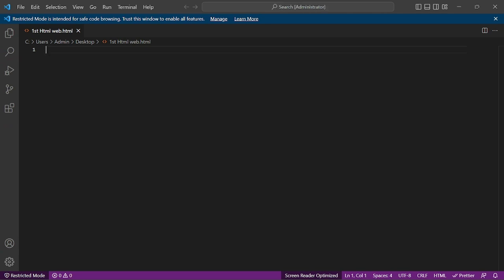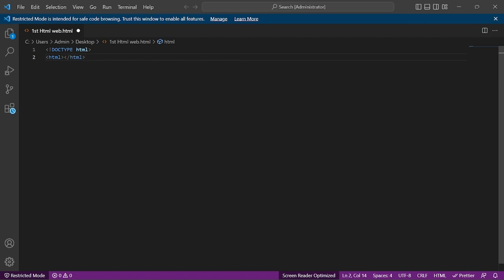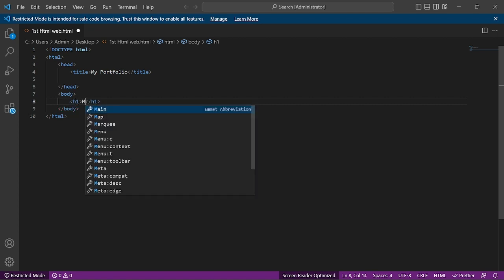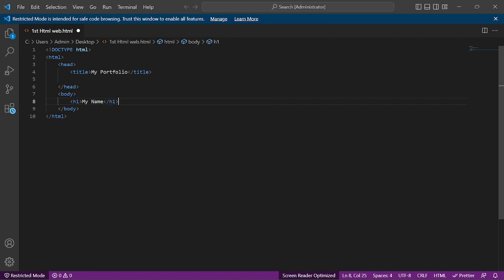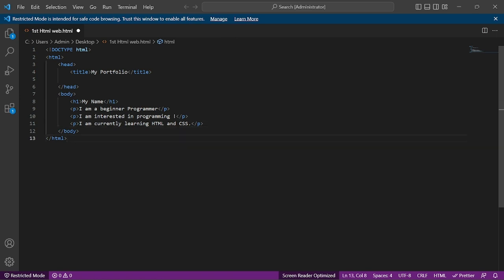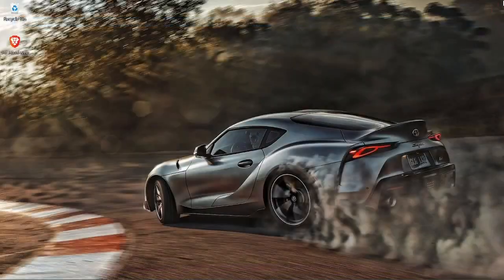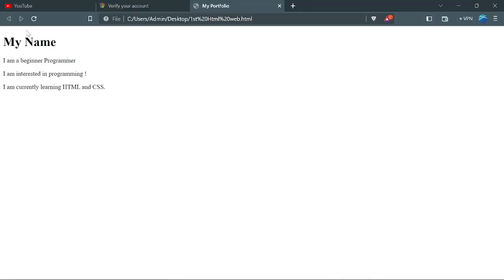HTML for Dummies: How I Built a Website from Scratch | Parwat Creation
Welcome to my YouTube tutorial on building a website from scratch using HTML! In this comprehensive guide, I'll walk you through the basics of HTML, provide step-by-step instructions, and share valuable tips and tricks to help you create your own website.

Are you new to HTML and interested in web development? Look no further! This tutorial is specifically designed for beginners, making it easy for anyone to understand the fundamentals of HTML coding. Whether you want to create a personal blog, an online portfolio, or a small business website, this tutorial will give you the necessary skills to get started.

Throughout the video, I cover various HTML tags, attributes, and elements, explaining their purpose and how to use them effectively. From paragraphs and headings to links and images, you'll learn how to structure your web pages and make them visually appealing.

I also discuss the importance of semantic HTML and provide best practices for optimizing your website's accessibility and search engine rankings. Understanding these concepts will enable you to create clean, well-organized code that not only impresses users but also improves your website's visibility on search engines.

Don't worry if you've never written a line of code before; I start from scratch and gradually build a fully functional website by the end of the tutorial. By following along with me, you'll gain hands-on experience and develop a solid foundation in HTML.

Whether you're a student, aspiring web developer, or simply curious about HTML, this tutorial is perfect for you. Join me on this coding journey and unlock your full web development potential!